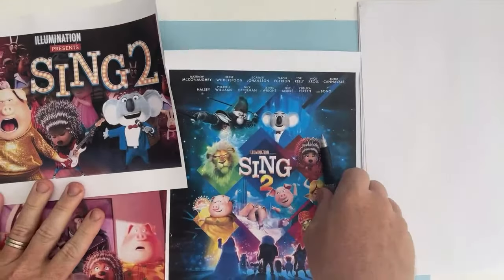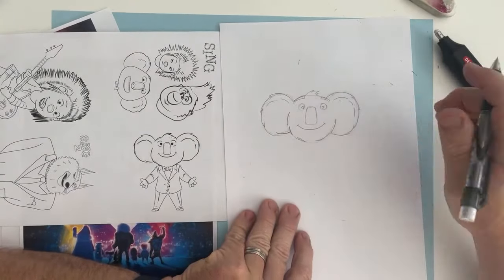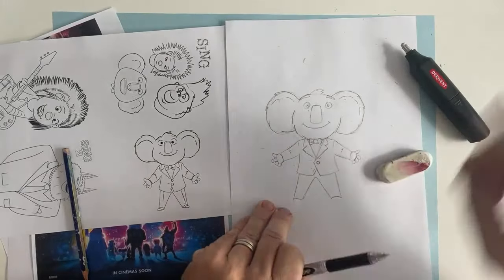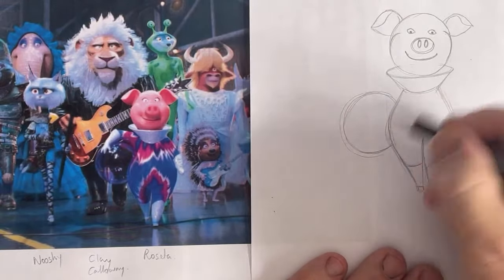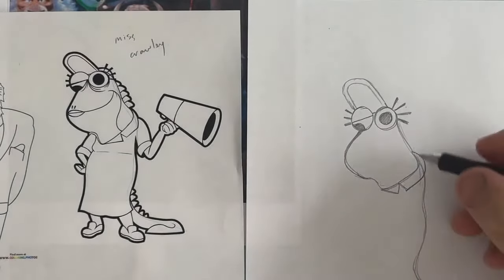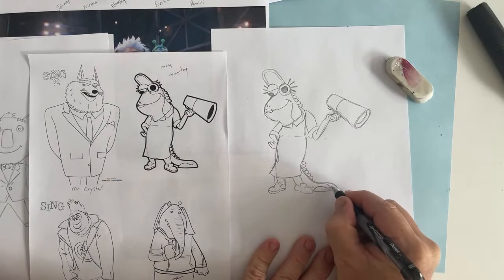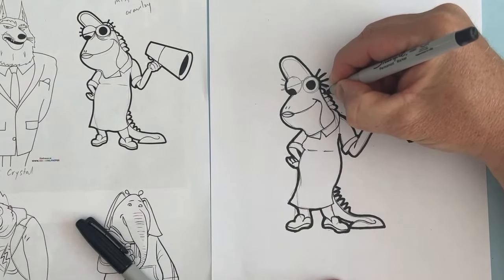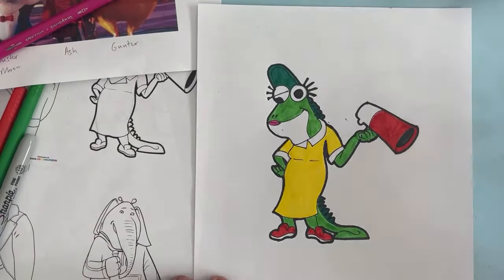How to Draw 3 Awesome Sing 2 Characters in EASY step by step video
How to draw Sing 2 Characters in EASY step by step LIVE STREAM
Join me as I show you how to draw your favourite Sing 2 Characters in simple to follow step by step instructions. We will be looking at how the characters are made up of simple lines and shapes. We will then add colour to the chosen character. In this live stream I show you how to draw Buster Moon, Rosita and Miss Crawly from the movie Sing 2. I then add colour to the Miss Crawly character.

0:00 Introduction
1:30 Buster Moon
13:41 Rosita
18:32 Miss Crawly
30:00 Outlining Miss Crawly
34:58 Colouring Miss Crawly

Art Materials:
Bruynzeel Brush and Pen Markers